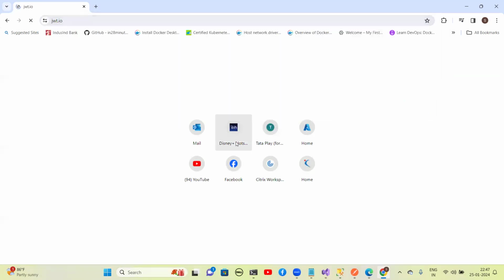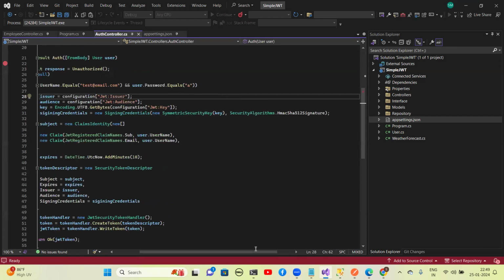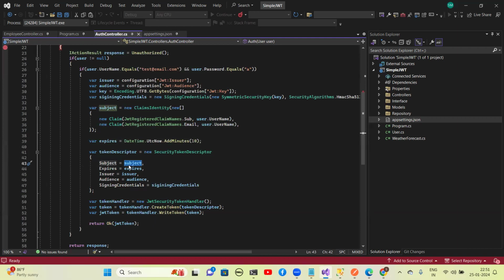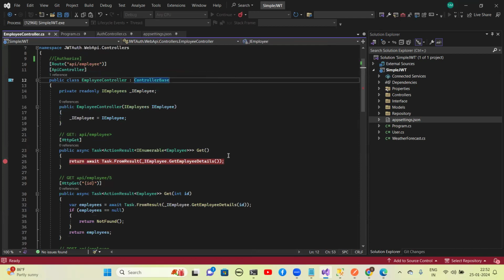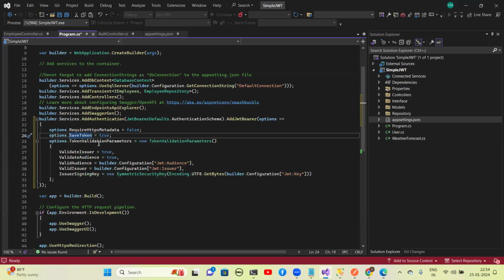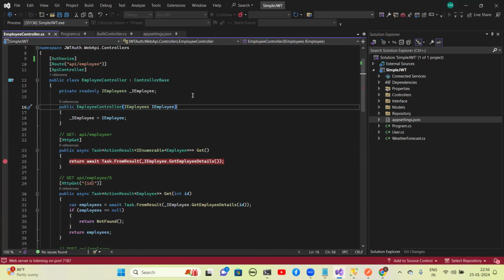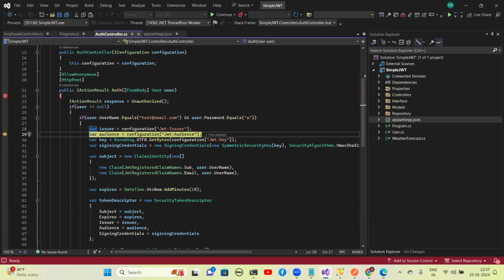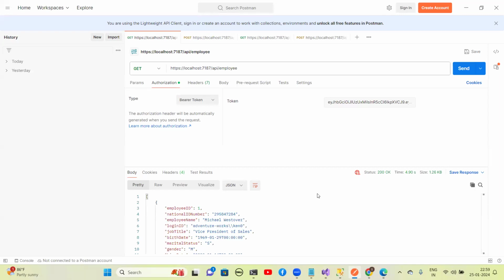C# Interview Questions | JWT Token | API Security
Hello friends, In this video, we will see the JWT generation and using of  Interview Questions  for freshers and as well as for experienced candidates.